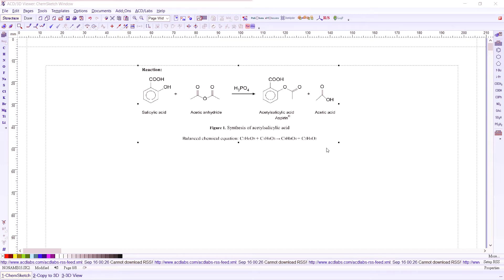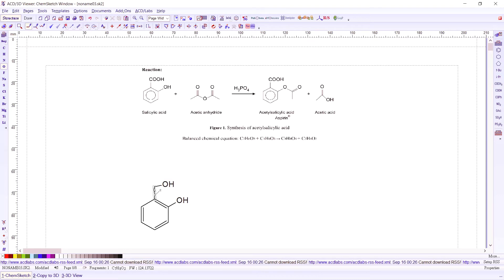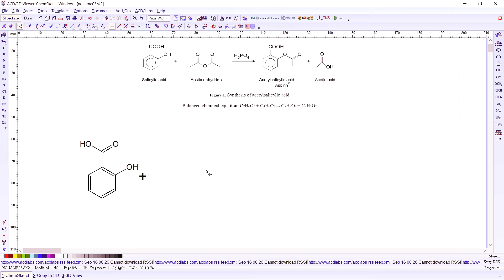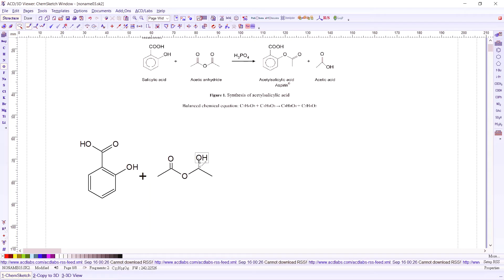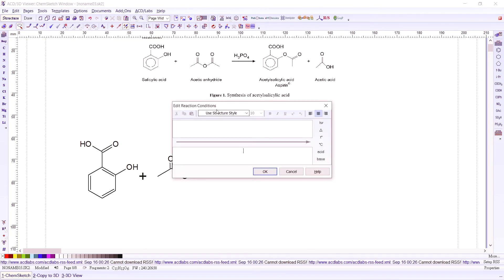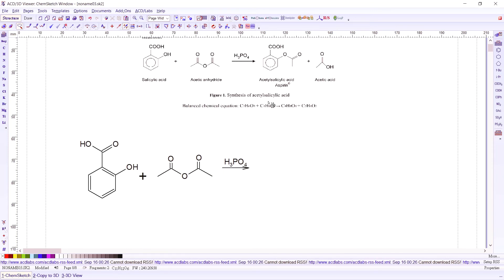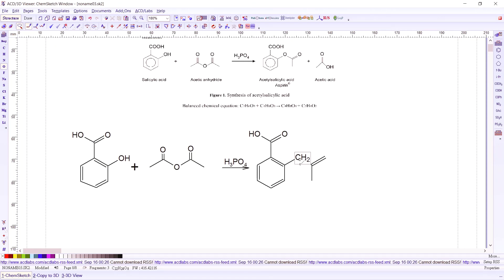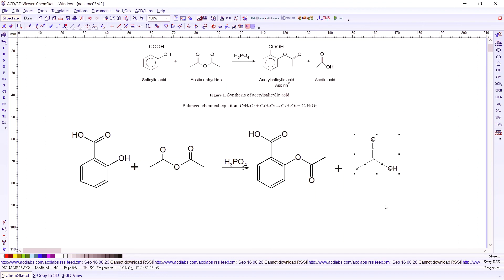ChemSketch Tutorials Part 6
ChemSketch Tutorials for Writing a CHEMICAL REACTION Part 6.

Greetings! Somethin' that may help a lot of students.
CLICK! 👌
ChemSketch Basics in Drawing Hydrocarbon Structures with Functional Groups Part 4 tutorial for beginners.
Thank you for the free registration we enjoy in ACD/ChemSketch.

chemsketch, chemistry, chemistryhelp, chemicalstructures, chemsketchstructure, molecularstructures, chemicalstructures, chemsketchhelp, chemskecthtutorial, howtodrawmolecues, howtodraworganiccompounds, howtodraworganicmolecules, howtodraworganiccompoundsstructures, howtodrawinchemsketch